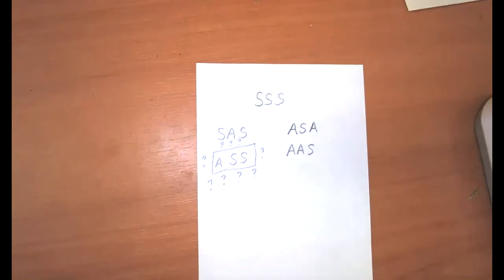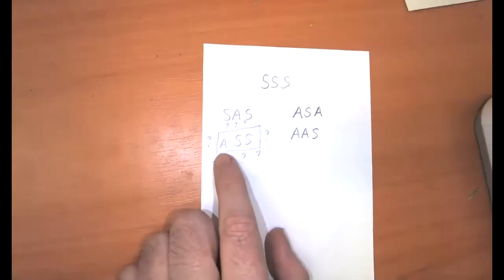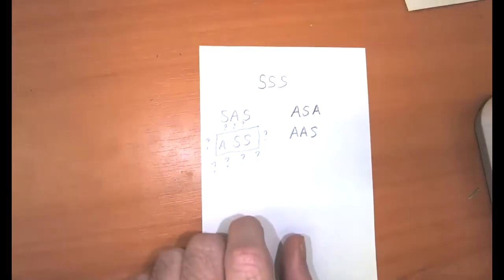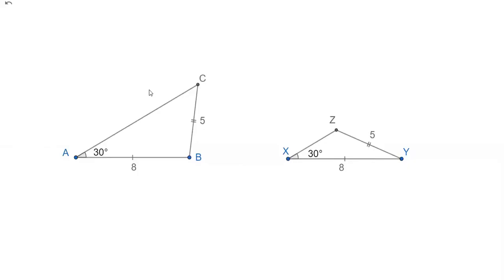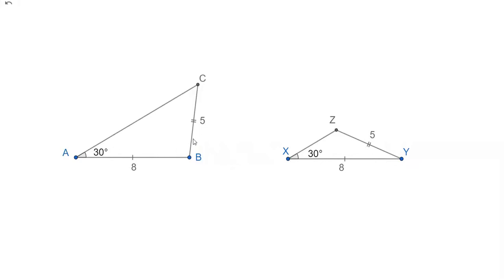Geometry - Why isn't there an SSA theorem?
Even though we have ASA and AAS theorems and an SAS theorem, having two pairs of congruent sides and a pair of congruent angles not between them is not enough information to prove that two triangles are congruent.  In this video, we see an example that shows this.